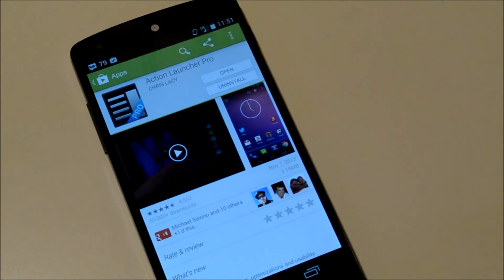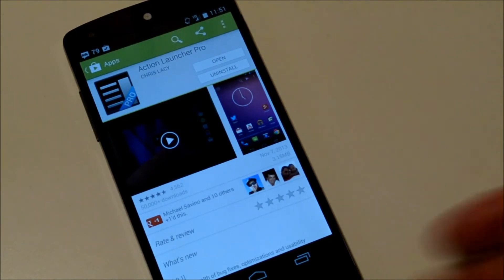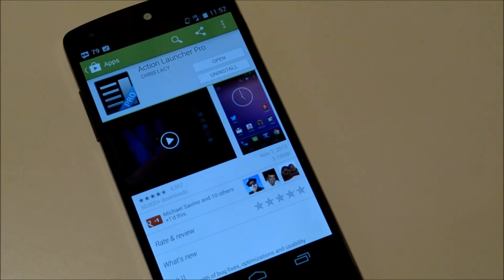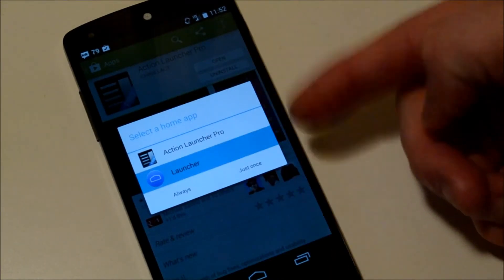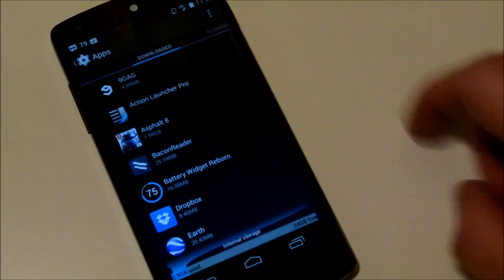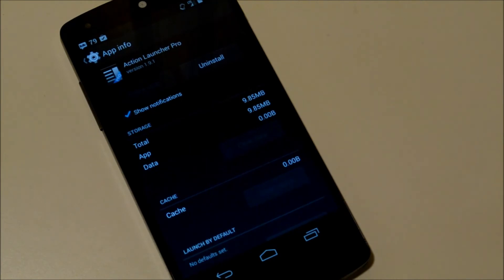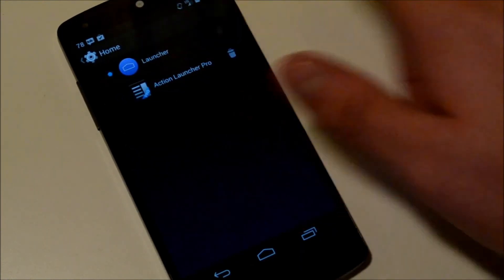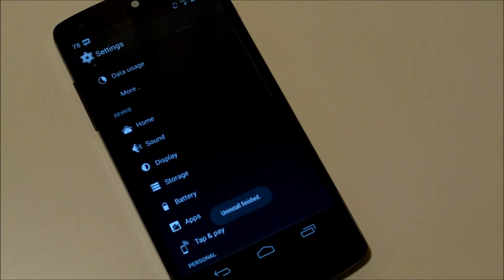How to Switch Launchers in Android 4 4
Alex takes a look at switching launchers in Android 4.4 - KitKat. It's easier than you might think.